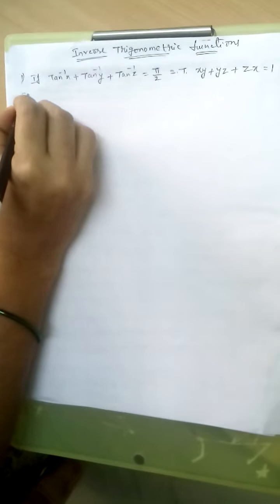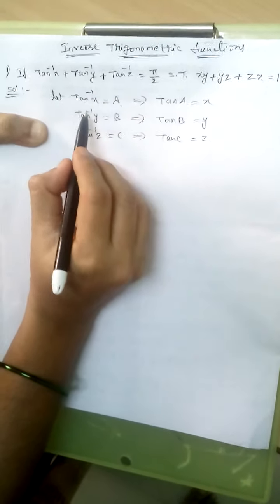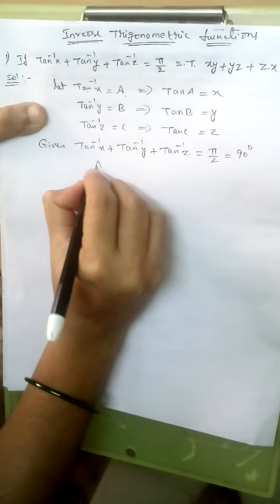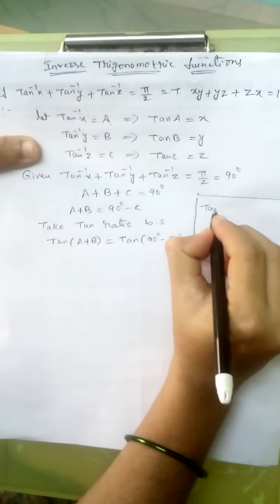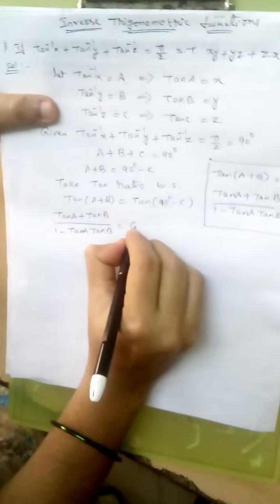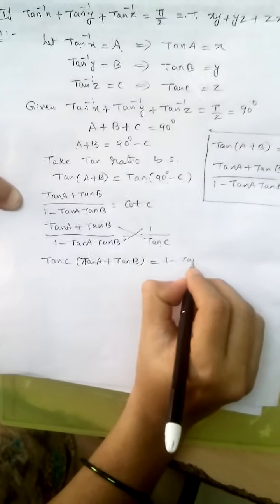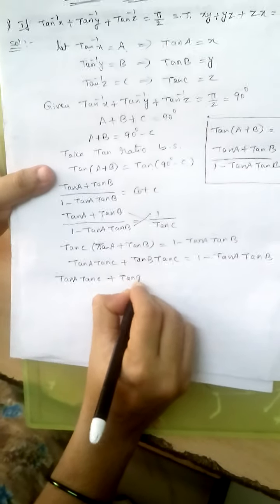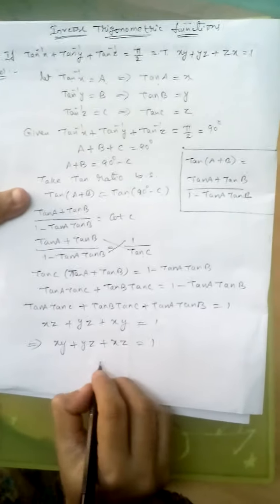June 3, 2020